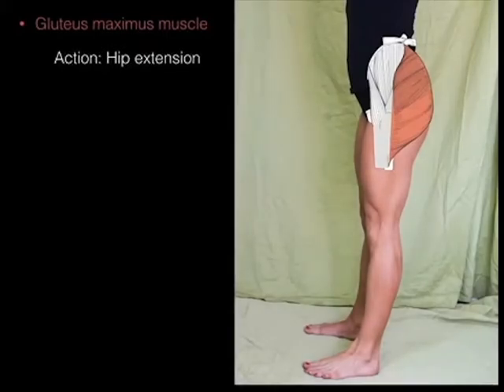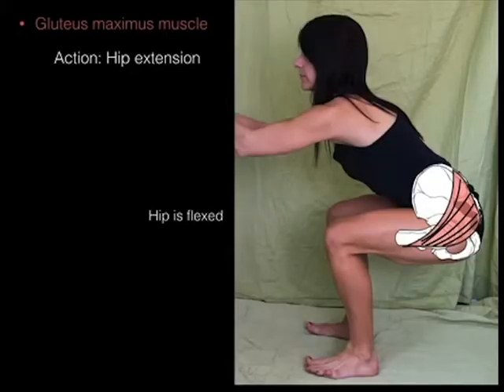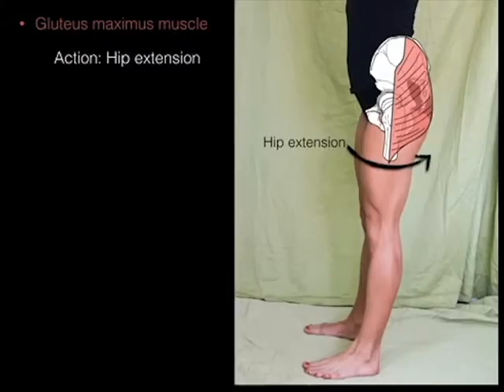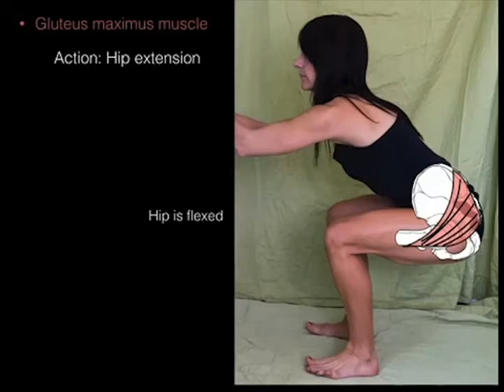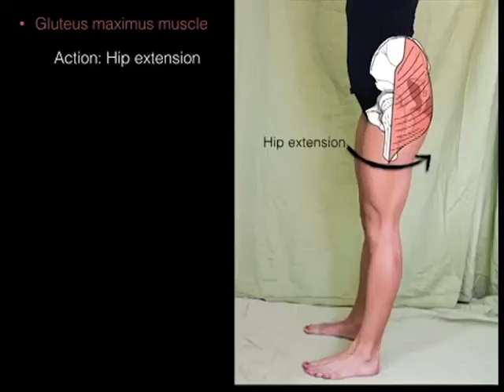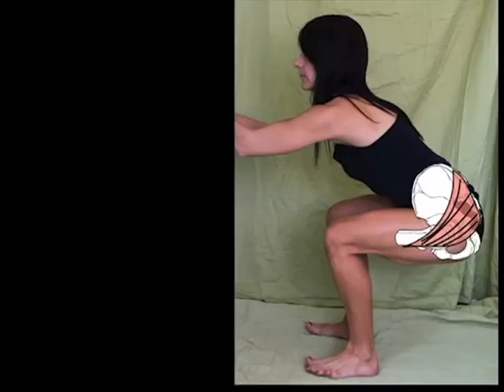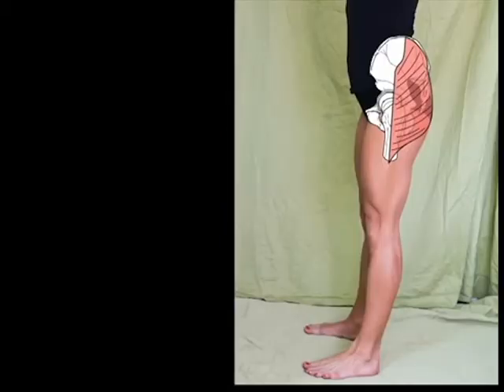action of gluteus maximus from semi sitting squatting to standing